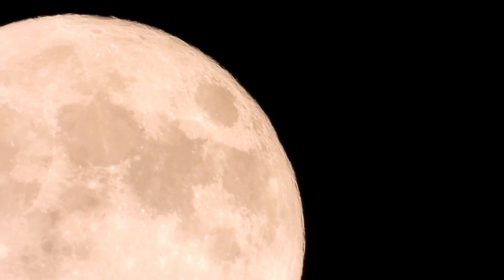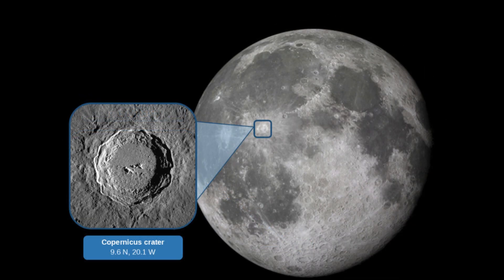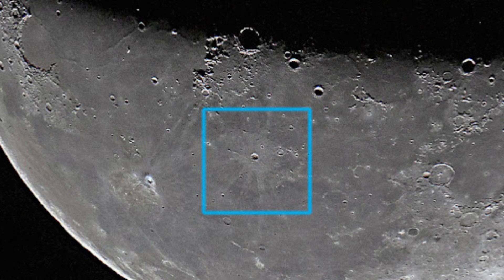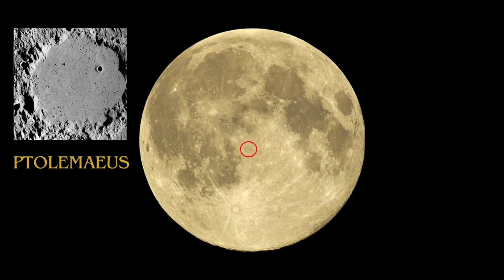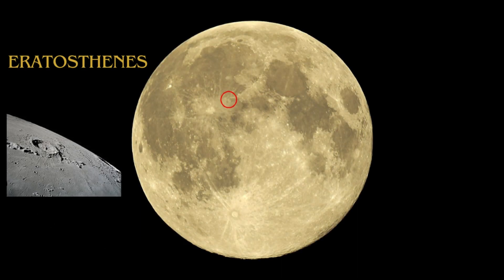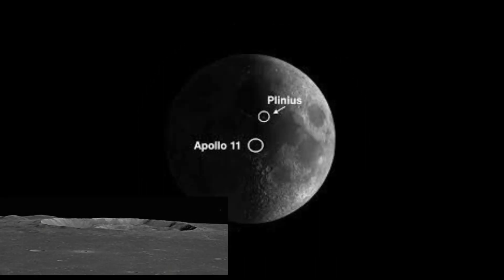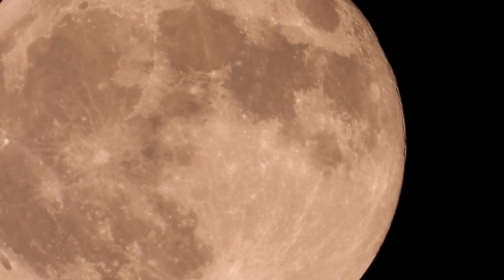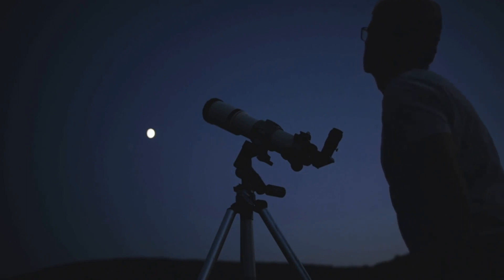The Moon's 10 Largest Craters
Join us on a mesmerizing journey across the Moon as we explore the ten most gigantic craters. From the radiant Tycho to the expansive Clavius, each crater holds secrets of the lunar past. Discover the stories behind their names and the fascinating geological features that make them stand out as wonders of our nearest celestial neighbor.

Hey there, stargazers and space enthusiasts! Ready to dive into the awe-inspiring universe from your backyard? Well, you’re in for a treat! The best telescopes of 2024 are now just a click away, offering you the perfect view of the cosmos. Check them out and find the perfect one to start your celestial adventures. Explore the stars like never before!

For me, exploring space, particularly the Moon, is as much about the journey as the destination. On my website, I can transport visitors across the lunar surface, like Apollo 11's first landing on the Moon and NASA’s upcoming moon missions.

So, from skywatching guides to stunning photos of the lunar surface, mooncratertycho.com offers something unique every day.

Moon Mission Statement:
To provide a fantastic journey celebrating Moon exploration and new lunar discoveries. I write these blogs because if I can achieve one conversion to astronomy – one person who develops a greater interest in astronomy as a result of reading – then that makes an effort worthwhile. So join the space community, and let’s all discover our Moon together. Welcome.